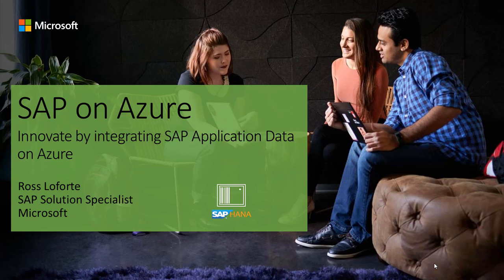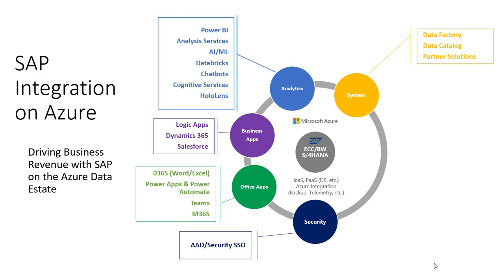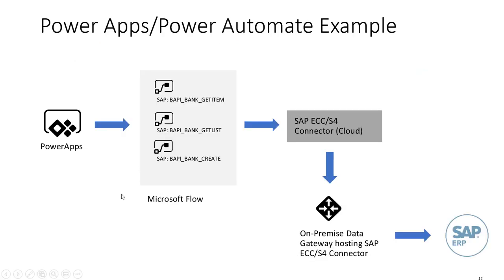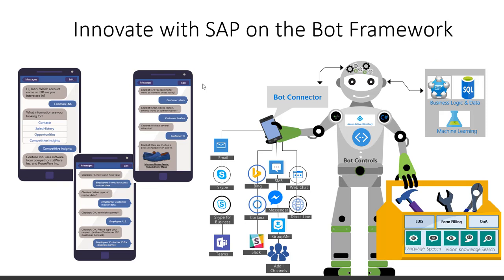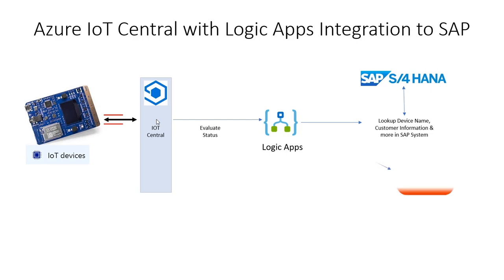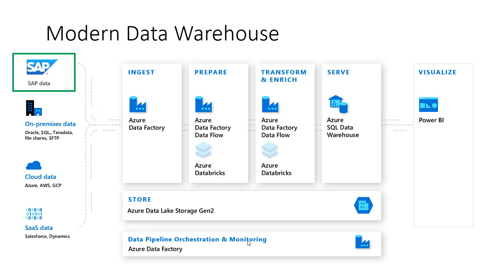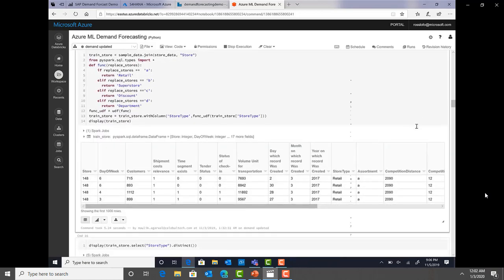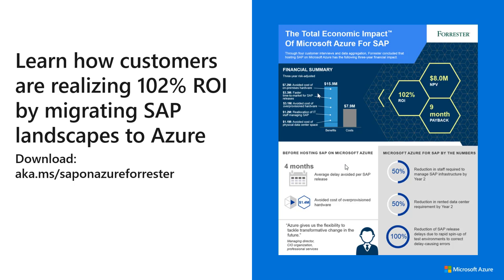Integrating SAP on Azure with native Azure cloud services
Ross Loforte discusses in a new video on how to integrate Azure services into SAP applications. Among others, Ross provides insights into
- SAP NetWeaver Single-Sign-On (SSO)/ Azure Active Directory
- Productivity integration (O365), Power Apps, Teams and M365
- Logic Apps
- Analytics such as Power BI, Analysis Services, AI/ML, Databricks
- Data Factory, Data Catalog
- SQL DB, SQLDW, Data Lake
- Streaminsights
- Event Hub
- IoT